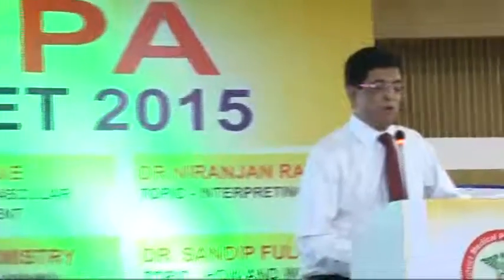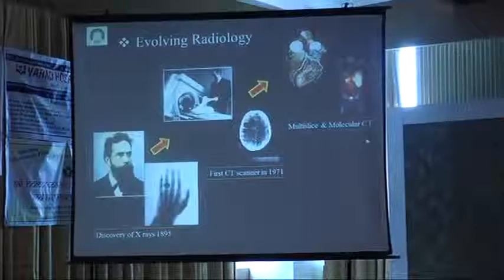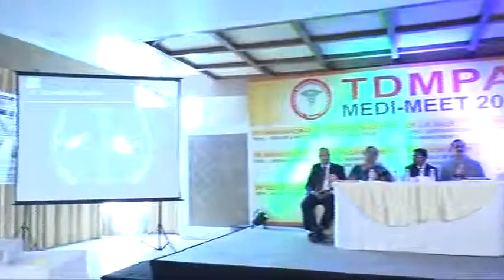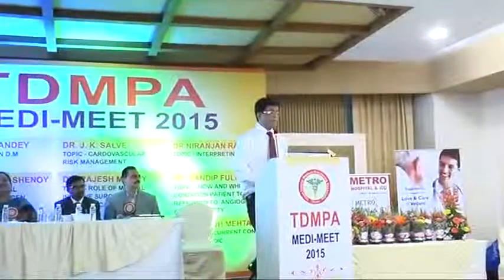MEGAEVENT PART 15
ⓂEDI-ⓂEET 2015 DETAILS

VENUE-HOTEL UNITED21, THANE-WEST.
Date - 18TH JAN.2015,Sunday.

delegates Registration - 7.30AM - 8.30am

BREAKFAST 8am to 8.45am

8.00am to 9am given visit to stalls.

At 9am inauguration done and first session of ⓂEDI-ⓂEET started.
By Well known Consultants/ SPEAKERS.

1⃣ DR.S.KRISHNAKUMAR
NIRMITY INFERTILITY CENTER, THANE.
*past editor of newsletter IAGE
*contributed to national textbooks & journal in the field of gynecology.

2⃣DR. RAHUL PANDEY
* GOLD MEDALIST IN M.D. MEDICINE
METRO HOSPITAL, JUPITER HOSPI., KAUSHLYA HOSPI. THANE.
TOPIC -INSULIN IN D.M.

3⃣ DR. J. K. SALVE
*leading physician in thane.
RISKCARE HOSPI., SAPPHIRE HOSPI.
& PRAKRUTI HOSPI.THANE
TOPIC - CARDOVASCULAR RISK MANAGEMENT

4⃣DR.NIRANJAN RATHOD
*HAEMATOLOGIST and bone marrow transplant specialist
*30+ national & international publications.
JUPITER HOSPITAL,
KOKILABEN DHIRUHAI AMBANI HOSPI.

5⃣ DR. PARIJAT GUPTE
GLOBAL HOSPI., JASLOK HOSPI, CUMBALLA HILL HOSPI., JUPITER HOSPI.
*leading hepatologist, gastroentrologist
TOPIC - CHRONIC HEPATITIS.

6⃣ DR. DEEPAK PATKAR
NANAVATI HOSPI.( since last 22yrs) &
AKSHAR DIGNOSTIC, THANE.
*senior radiologist
*150+international publications
*1200+nat.& International conferences
TOPIC - WHEN TO DO CT & MRI.

7⃣DR. PRADNYA S. SHENOY
ON SAI PSYCHIATRIC. CLINIC, MULUND.
*specialist in children's psychology
TOPIC - BEHAVIOURAL PROBLEMS IN CHILDREN

1pm-1.45pm LUNCH BREAK

2nd session of ⓂEDI-ⓂEET
1. 45PM TO 4.15 PM

8⃣ DR. RAJESH MISTRY
DIRECTOR - ONCOLOGY AT KOKILABEN DHIRUHAI AMBANI HOSPITAL
*pioneer of submandibular salivary gland transfer to preserve it during radiation.
TOPIC - ROLE OF MINIMAL INVASIVE SURGERY IN THORACIC CANCERS

9⃣DR. SANDIP FULPAGARE
VEDANT HOSPITAL, GB ROAD, THANE.
TOPIC - HOW AND WHICH CONDITION PATIENT TO BE REFERRED FOR ANGIOGRAPHY & ANGIOPLASTY.

Dr. S. V. VAIDYA
BREACH CANDY, CUMBALA HILL AND GLOBAL HOSPITAL. MUMBAI
* popular for artificial joint replacement
* performed 6000+ joint replacement to date
TOPIC - "Total knee replacement-state of the Art"-Are we doing indicated?-The Truth.

1⃣1⃣ DR. SANTOSH DWIVEDI
TITAN HOSPITAL, THANE.
TOPIC - LATEST IN MANAGEMENT OF HYPERTENTION.

1⃣2⃣DR.SUBODH MEHTA
ADVANCED ORTHOPEDIC CENTER, THANE
* leading Orthopedic surgeon in THANE.
TOPIC - THE CURRENT CONCEPT IN ORTHOPEDIC.

With ⭐⭐⭐⭐
ⓂEGA CUISINE
ⓂEGA ASSURED GIFTS TO EVERY REGISTERED DELEGATES
ⓂEGA LUCKY DRAW AFTER EVERY LECTURE.

6.30PM ONWARDS
ⓂEGA EVENING ENTERTAINMENT
AT KHEVRA FARMS NEAR D-MART, VASANT VIHAR, THANE - WEST.

GREAT DANCING & SINGING TALENT OF DOCTORS AND THEIR CHILDREN.(SELECTED AFTER ROUNDS OF AUDITION).
PERFORMANCE OF PROFESSIONAL SINGERS.

WITH EVENING DINNER.

§ NIRMITI HOSPITAL.

§ METRO-POL HOSPITAL.

§ TITAN HOSPITAL.

§ GLOBAL HOSPITAL.

§ SUN PHARMA ONCO. & PSY. DIVISION.

§ BHALANI BOOKS & MEDISURGE.

§ AKSHAR DIAGNOSTIC CENTER.

§ VEDANT HOSPITAL,GB ROAD.

§ RISK CARE, SAPHHIRE & PRAKRUTI HOSPITAL.

§ KOKILABEN DHIRUHAI AMBANI HOSPITAL.

ü VILBERRY PHARMA.

ü TRI PHARMA.

ü NEW ARC LIFE SCIENCES

ü YASHMEET EYEDENT HOSPITAL, KALWA.

ü SARASWAT BANK, KHOPAT, THANE.

ü SHREE YASH MEDICOS, THANE.

ü AIMIL PHARMACY.

ü PANKUWAR PHARMA.

ü PLATINUM HOSPITAL, MULUND.

POWERED BY

Ø VARAD HOSPITAL,

Ø LIFELINE HOSPITAL,

Ø PHYTOPHARMA,

Ø GODBOLE HOSPITAL,

Ø NUCLEUS DIAGNOSIS,

Ø DR.ANUJA KELKAR’S PSYCHIATRICT HOSPITAL,

Ø DR.RAHUL KULKARNI ,

Ø AADHAR HOSPITAL.

Ø DR.SUNIL BUDHLANI’S ENT HOSPITAL.

Ø NEW-PLATINUM HOSPITAL(THANE),

Ø SUN SCAN CENTER.

Ø SAI HOMOEOPATHIC MEDICAL COLLEGE, BHIWANDI.

YOURS
DR.SHASHANK POWAR, PRESIDENT.
DR.M.G.MOTA, SECRETARY.
DR. H.WANKHEDE, TREASURER.
DR.JAY SHARMA, CEO.
AND TEAM TDMPA.